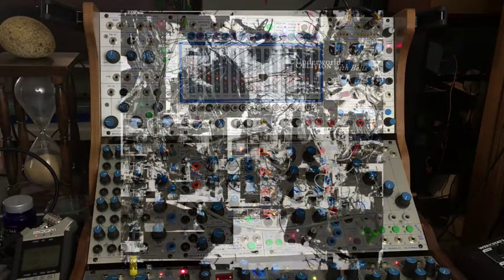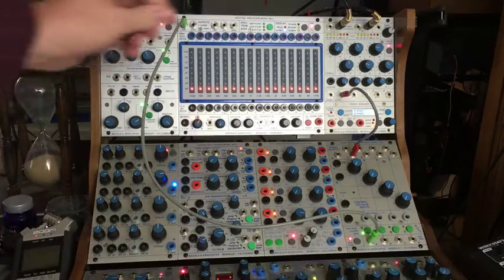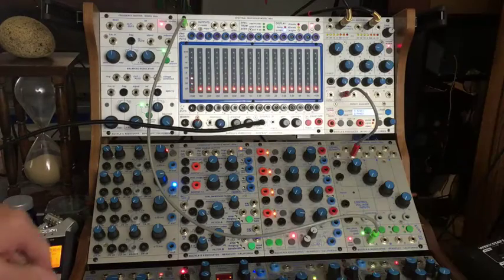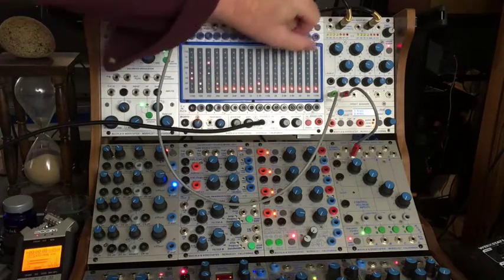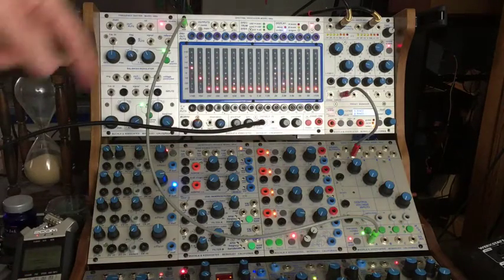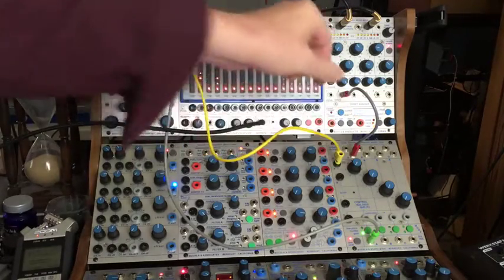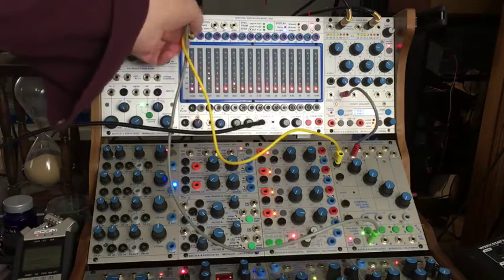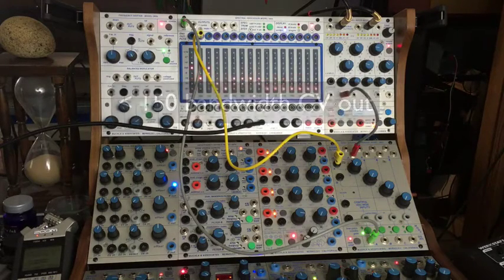Buchla 296e tutorial 5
continuing with my Buchla 296e Spectral Processor tutorials, this one on the Spectral Display and the Envelope Followers.